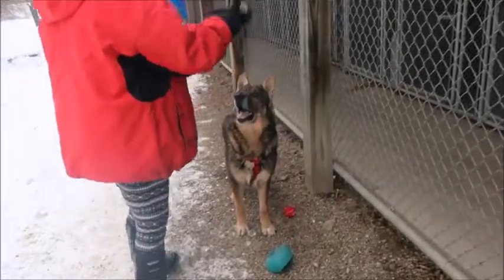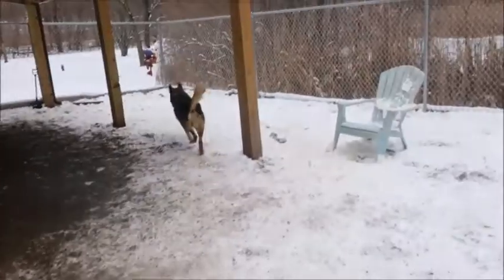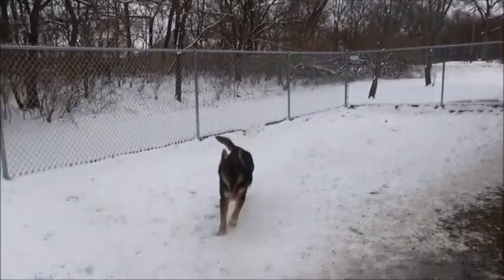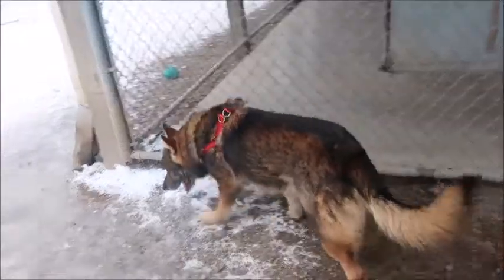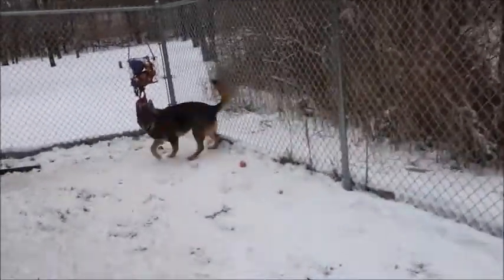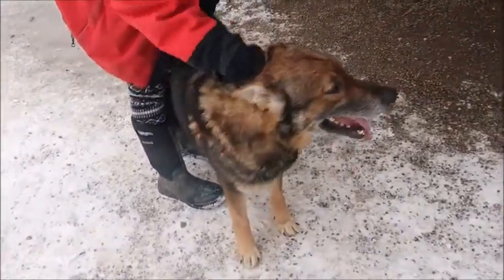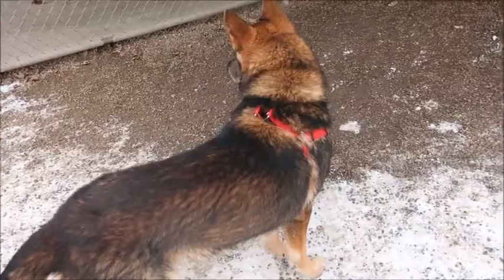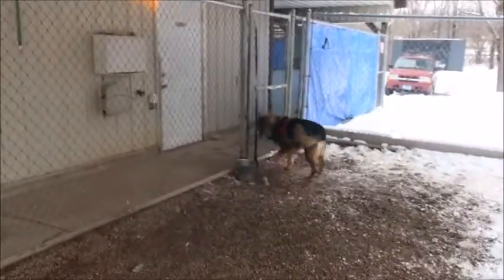Runty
Meet the very handsome Runty!  Runty is a 7 year old male German Shepherd Dog.  He is a sable color.  Runty was diagnosed with heartworm and will be available for adoption once his treatment is complete.  We just wanted to give you a sneak peek of the sweet boy now to peak some interest.  Runty JUST arrived the day before these photos and video were taken so he was naturally unsure of the shelter especially since he was an owner surrender. However he is a friendly boy that loves people and loves to play fetch.  He lived with other dogs.  We will post more about Runty once we learn more about him.